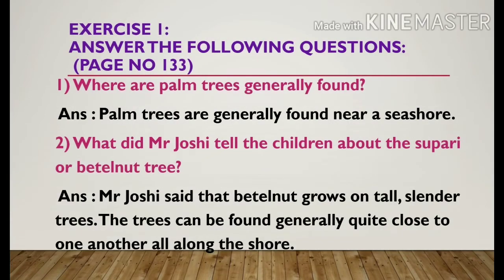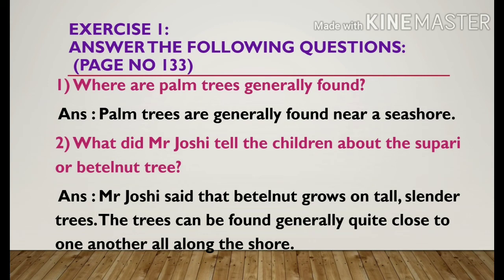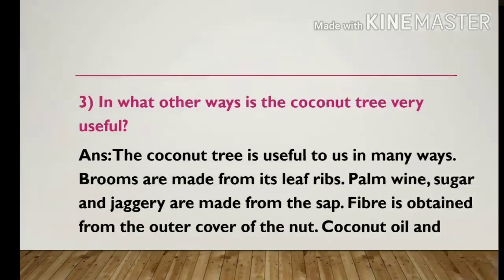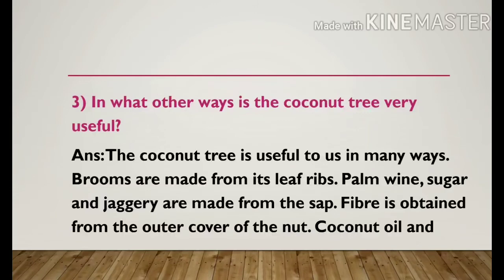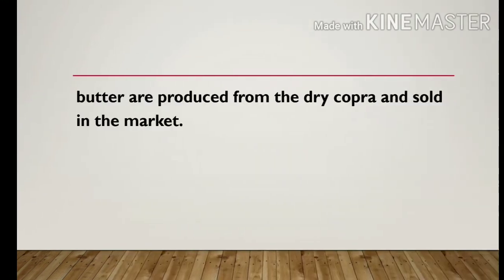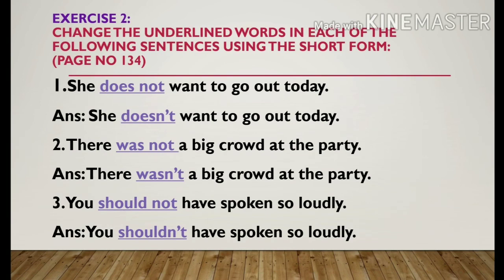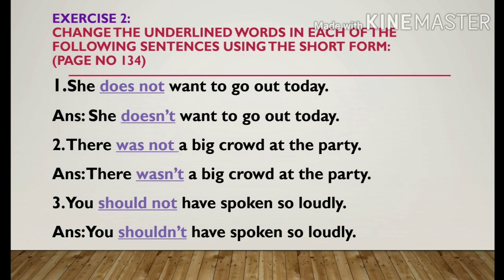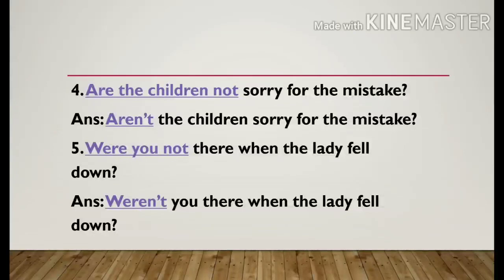Class 3, Sub English 2, Chap 26 720p